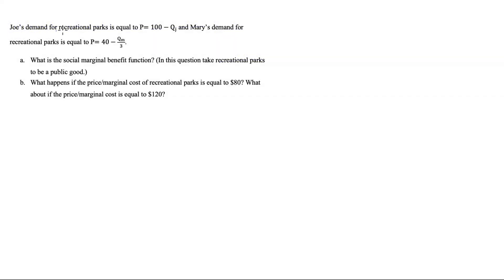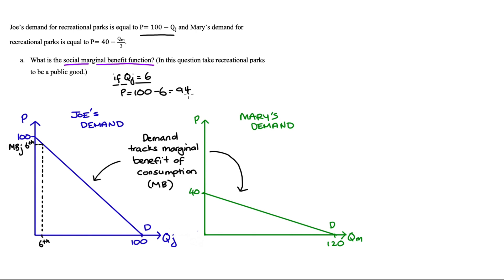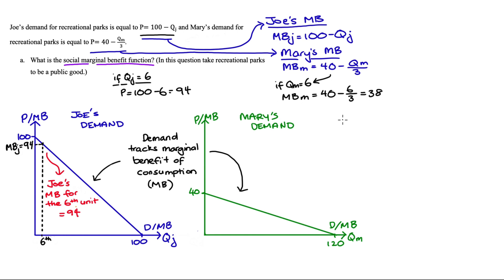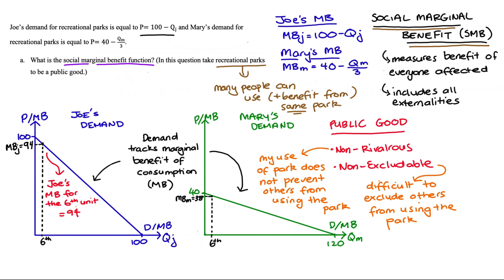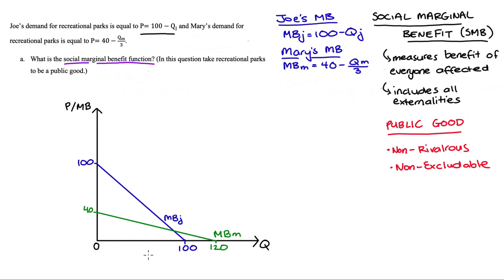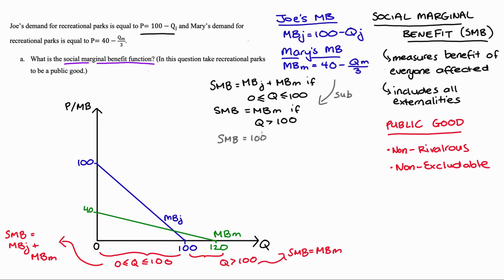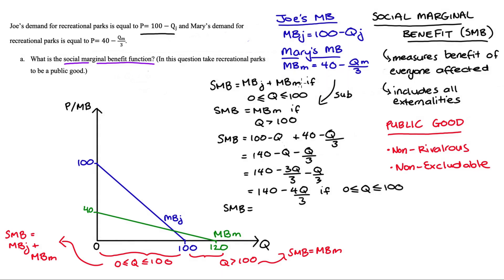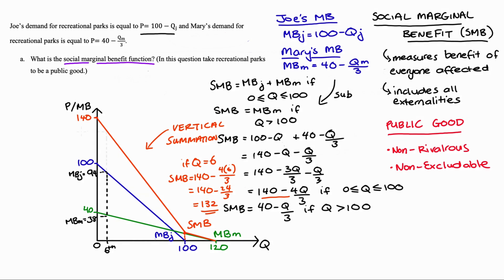Practice Problem on Public Goods and Vertical Summation (+ Free Riding + Underproduction) (Part a)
Hi everyone in this video I go through the first part of a question which is all about Public Goods. In the question I demonstrate:
*vertical summation
*free riding
*underproduction of public goods

0:00 Introduction and reading of the question
1:06 Demand as Marginal Benefit (MB)
3:24 Social Marginal Benefit (SMB) and Public Goods
6:06 Finding where the kink is
8:47 Seeing the SMB visually